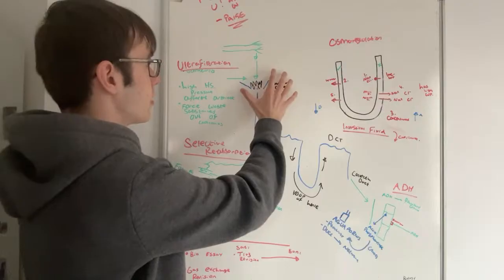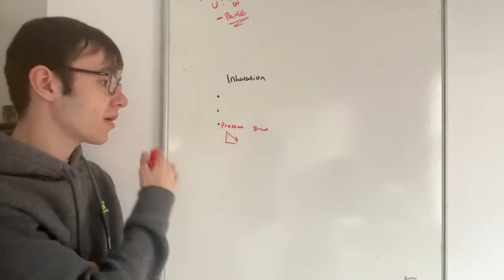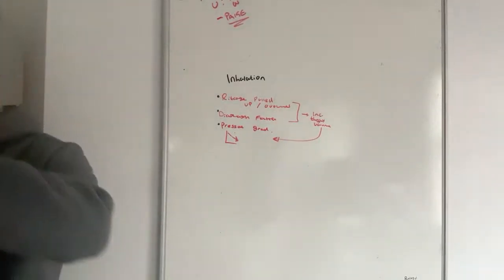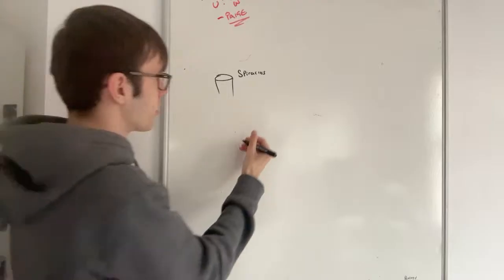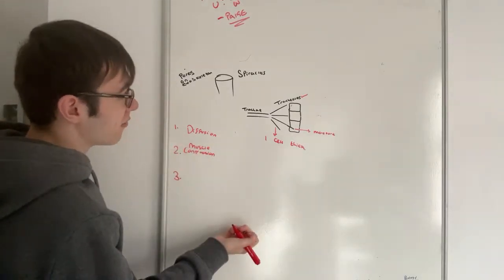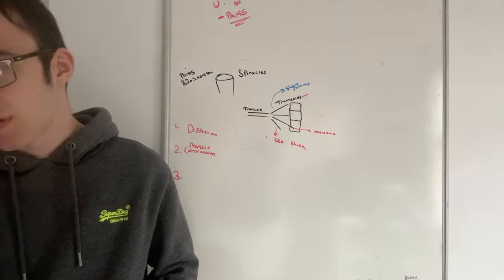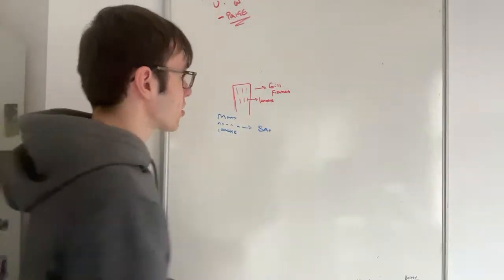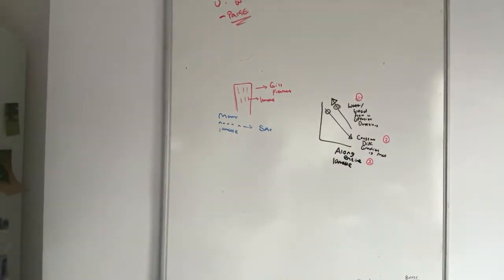Day 27 Revision - Gas Exchange Overview